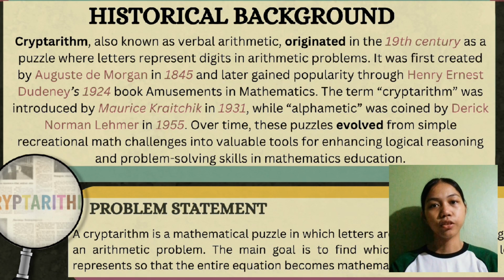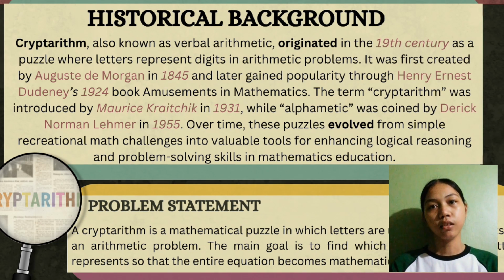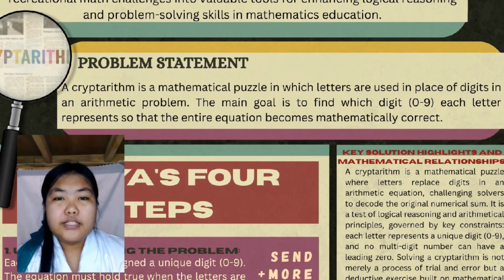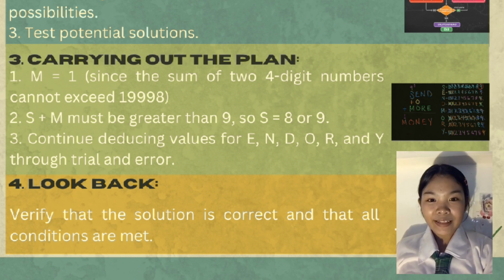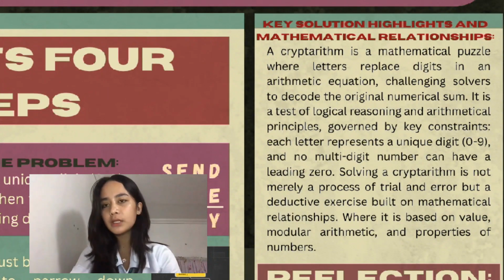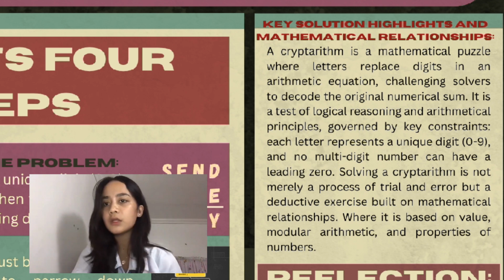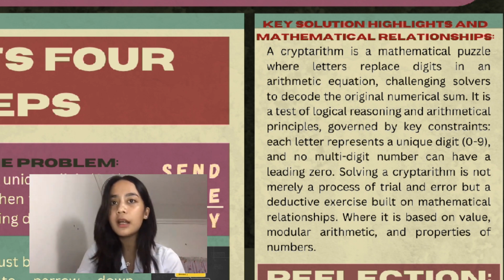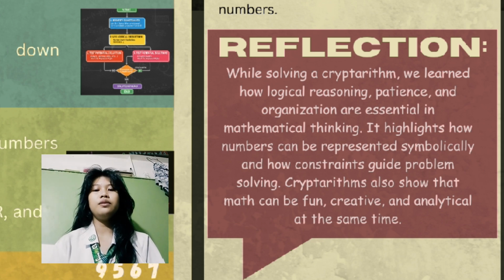CRYPTARITHM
BSCE 1- GA

CALICA, KYLA
CUARTO, HAILEY
CORONACION, SKETCHRINE
ESCARIESES, U ROSE
STA MARIA, AIRA NICOLE